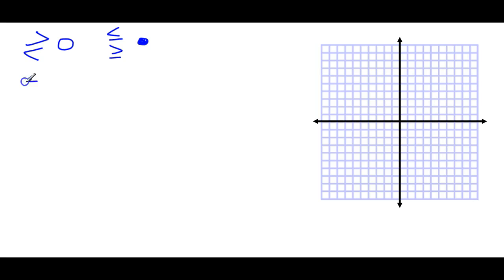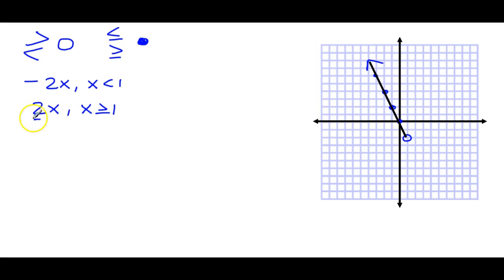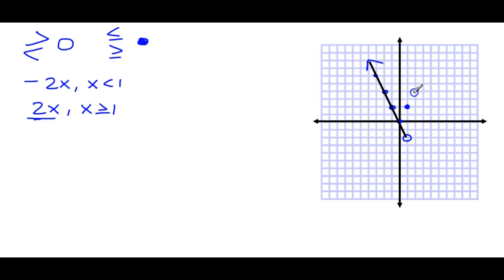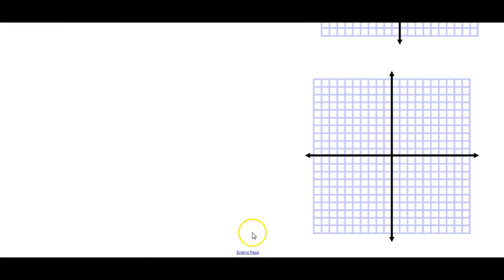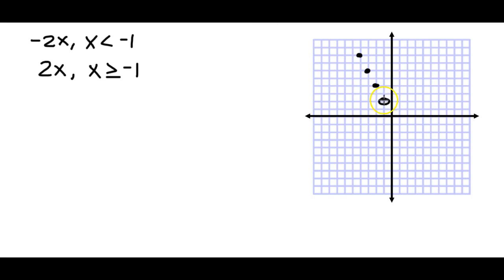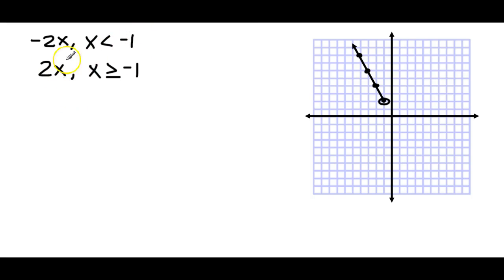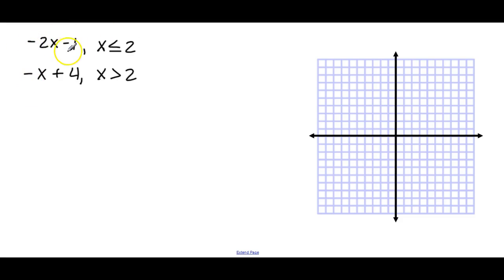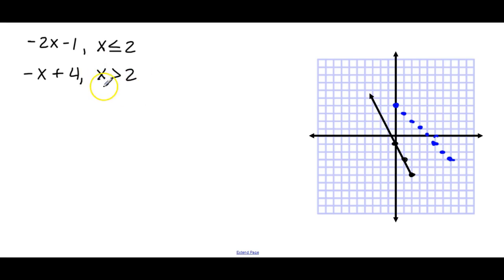Piecewise-defined Functions pt. 1